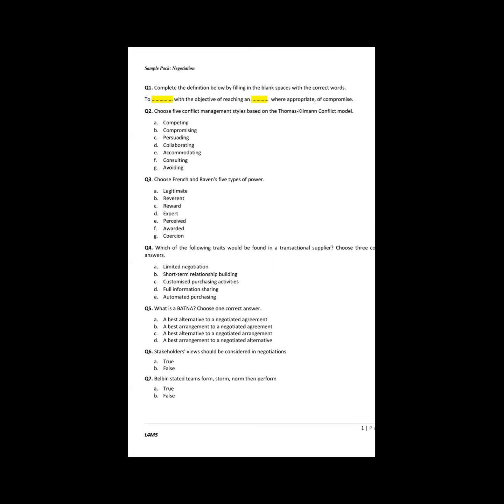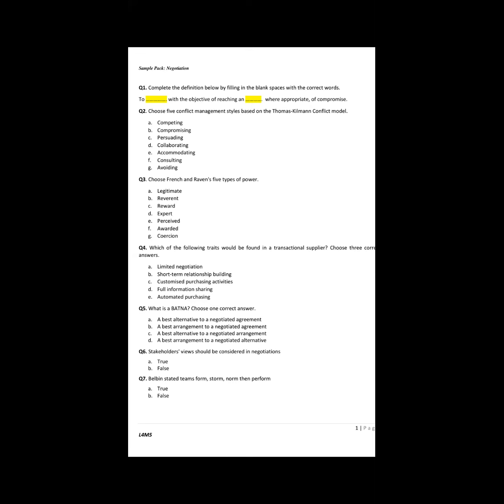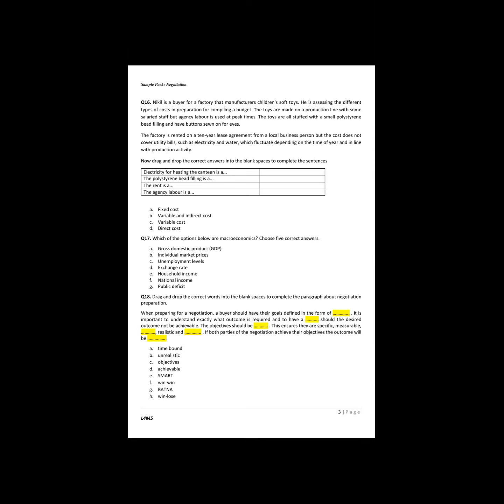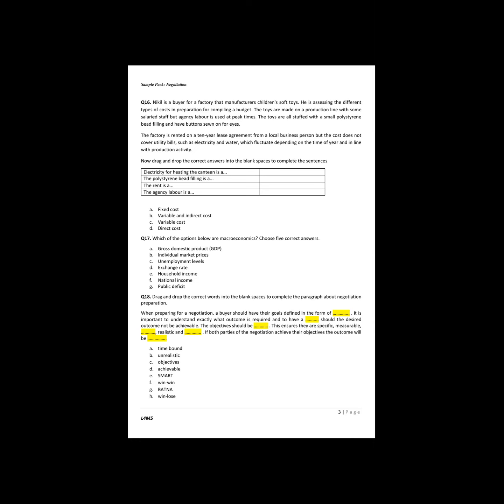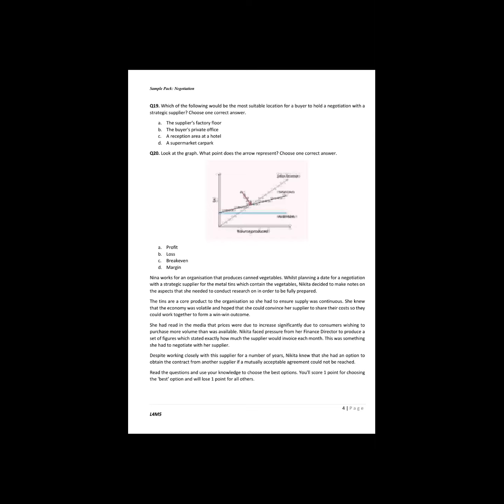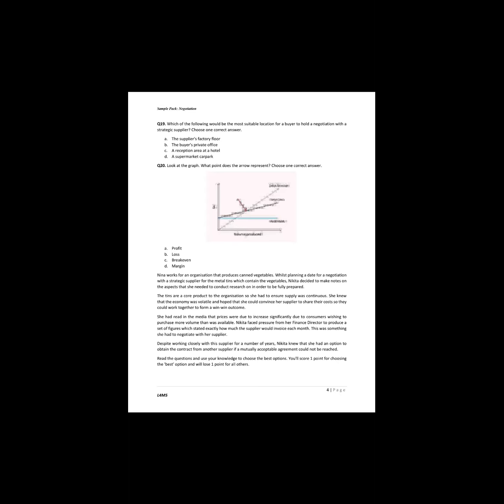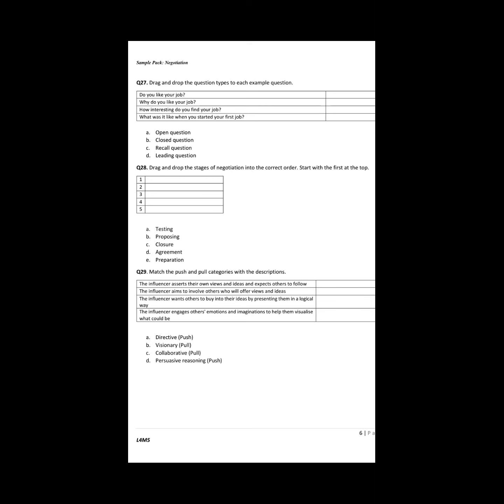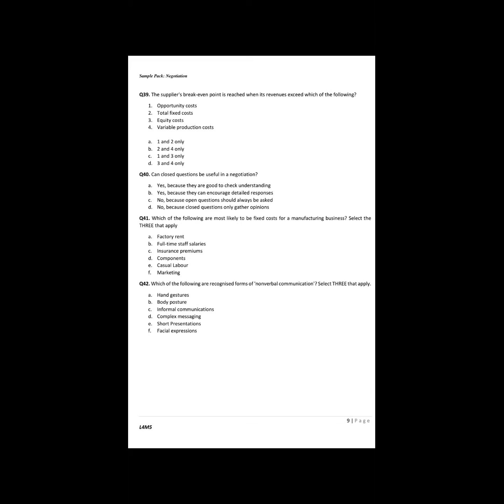REVIEW L4M5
All the audios for the various learning outcomes for all the models are available for just 400 Ghana cedis.You will have the opportunity to engage me on areas needing clarification.